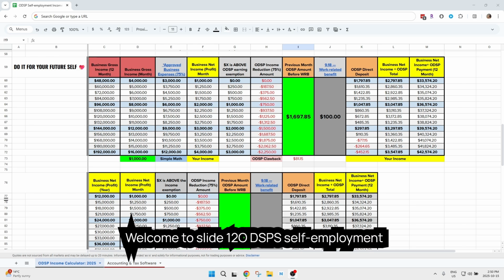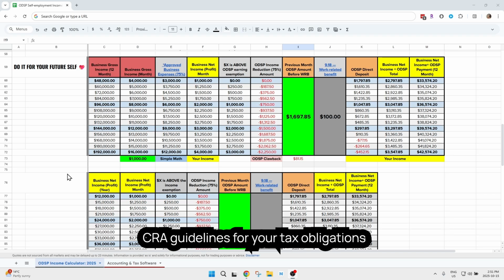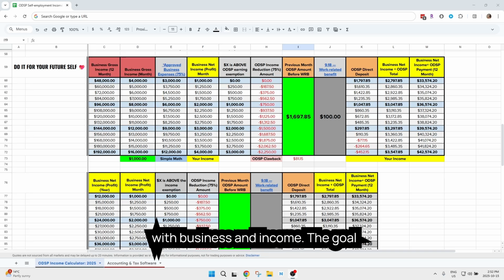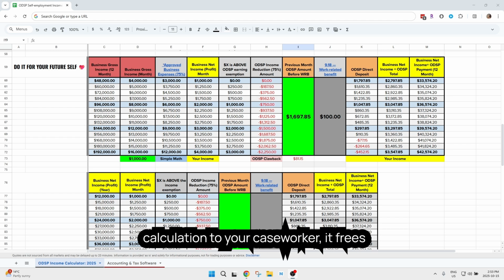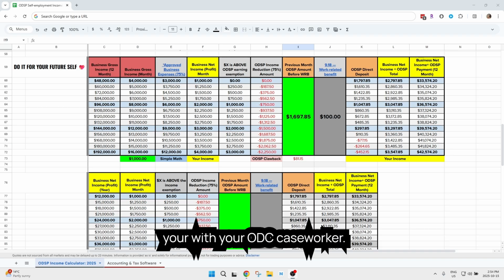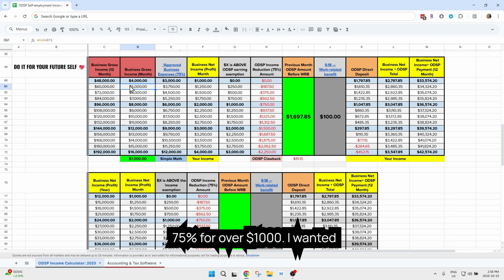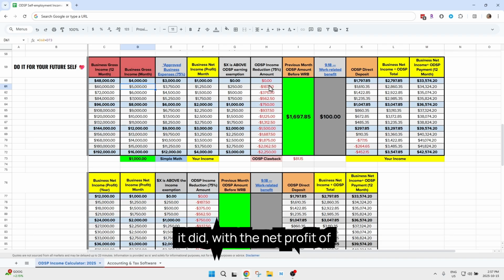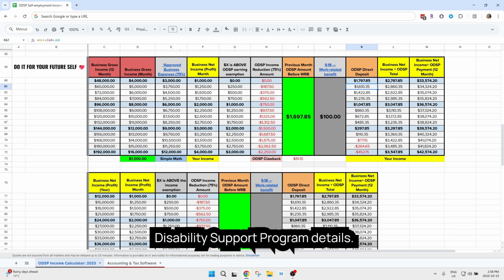ODSP Self-Employment Income Calculator Estimator – Private Demo Walkthrough [2025]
This video provides a detailed demo of an ODSP (Ontario Disability Support Program) self-employment net income calculator (0:02-0:04), a custom-built Google Sheets spreadsheet (0:07-0:10) designed to help digital entrepreneurs and freelancers on ODSP manage their business income reporting.

Here are the key takeaways from the video:

🩵 Purpose of the Calculator (0:17-0:26): The spreadsheet simplifies the complex process of calculating self-employment net income for ODSP recipients, helping them to navigate ODSP's specific income rules (2:46).

🩵 Cash Accounting Method (1:37-1:51): ODSP recipients must use the cash accounting method for income and expense reporting, meaning income is recorded when received and expenses when paid (1:45-1:51).

🩵 Distinction Between ODSP and CRA Reporting (2:46-3:06): The video emphasizes that ODSP business net income calculation is distinct from the net profit reported to the Canada Revenue Agency (CRA) due to different approved and non-approved business expenses (2:55-3:00).
Delegating Calculations to Caseworker (3:35-3:55): The creator recommends delegating the complex ODSP income calculation to the ODSP caseworker by sending them a copy of your CRA financial reports (3:21-3:31). This frees up the entrepreneur to focus on business growth and personal development.

🩵 Example Calculation (4:56-8:02): The video walks through an example using a hypothetical gross income of $5,000 CAD and a 75% approved business expense rate (5:09-5:58), demonstrating how the calculator applies the $1,000 monthly earnings exemption and the 75% deduction rate for income over $1,000 (2:31-2:34).

🩵 Important Caveats (4:16-4:54): The spreadsheet does not account for child care or disability-related expenses, which vary individually (4:18-4:28). It calculates chargeable income before these specific deductions, and users should always consult their ODSP caseworker for final, precise figures (4:46-4:54).
💡 This demo includes one of the slides from my upcoming presentation at @disabilitywithoutpoverty  National Symposium in December 2025.

Minnie St Claire is an online business entrepreneur and financial empowerment coach who helps people on Ontario Disability Support Program (ODSP) and other disability benefits navigate entrepreneurship, income reporting, and financial independence.

Let’s move from eligibility to empowerment.